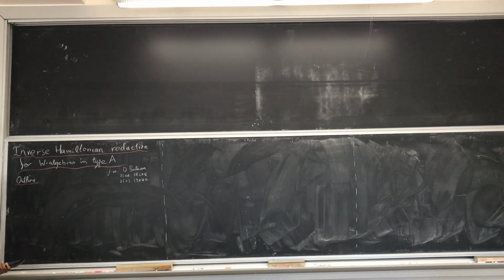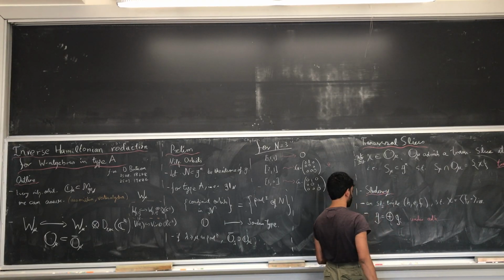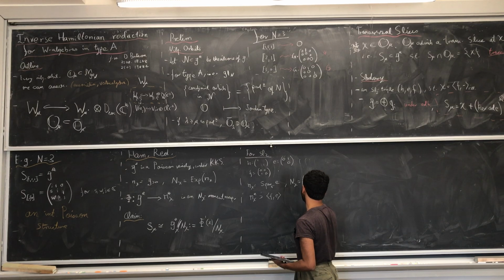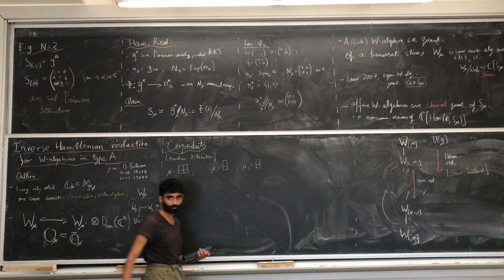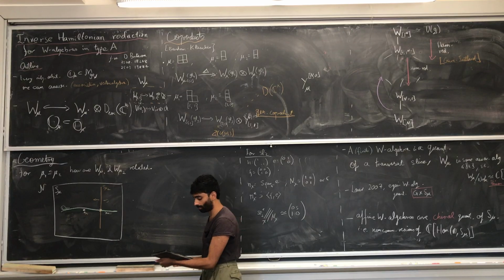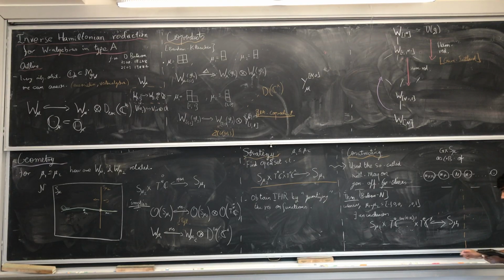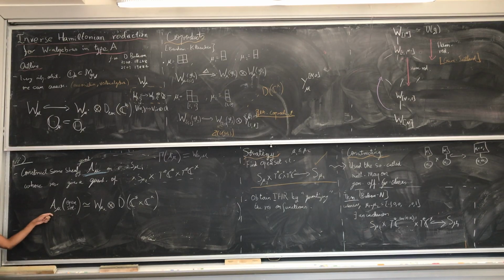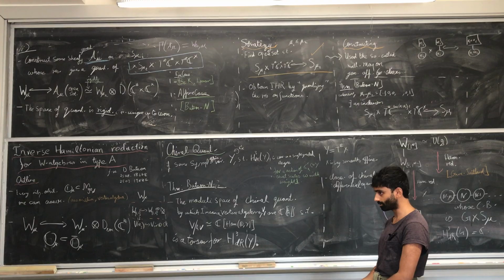October 6, 2025, Sujay Nair, Inverse Hamiltonian reduction for W-algebras in type A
Title: Inverse Hamiltonian reduction for W-algebras in type A

Abstract: Inverse Hamiltonian reduction refers to a series of conjectural relations between W-algebras corresponding to distinct nilpotent orbits in a Lie algebra. I will outline a proof of this conjecture in type A that relies on novel geometric methods. Along the way, we shall encounter the localization of vertex algebras and, time permitting, speak briefly on the deformation theory thereof. To build intuition, I shall focus on the finite type analogue of this story, where such techniques are more commonplace. This talk is based on joint work with Dylan Butson.